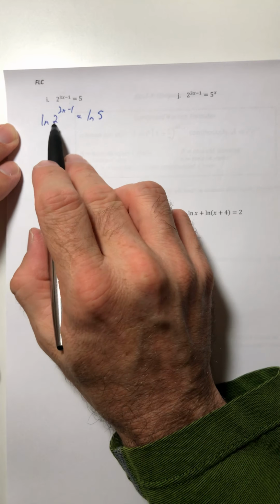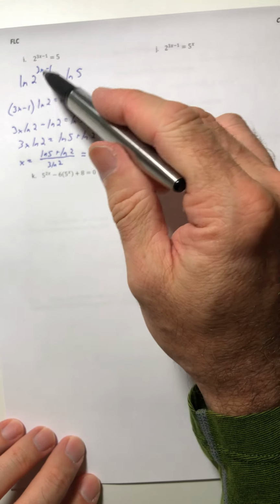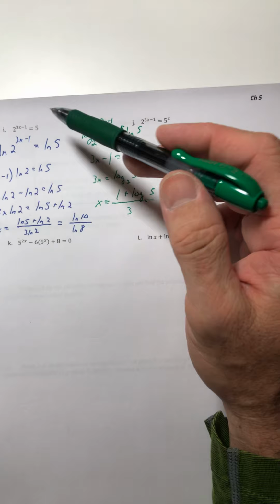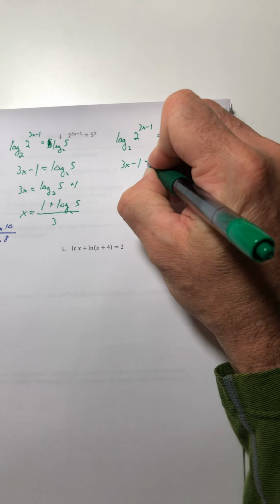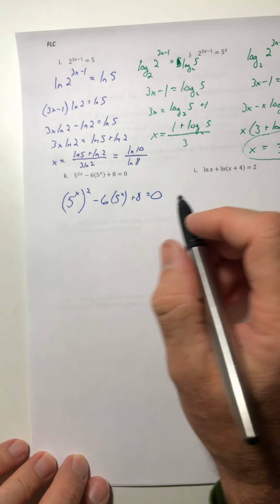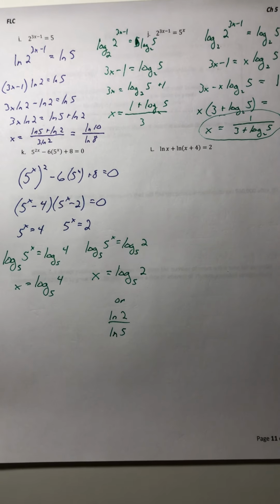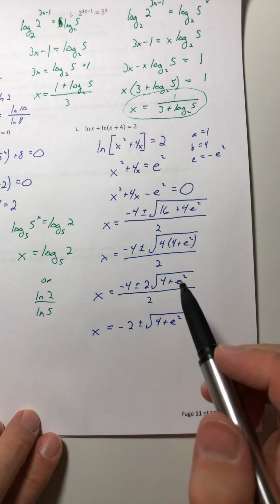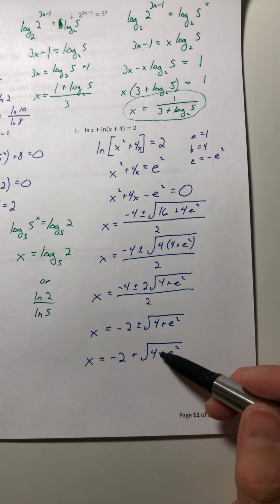Math 370 Section 5.6 C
Complicated equations